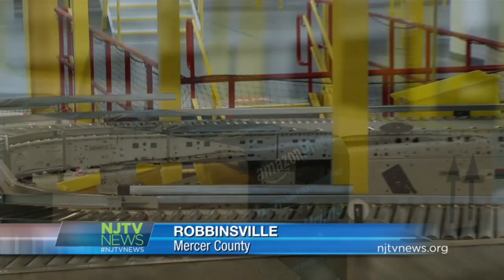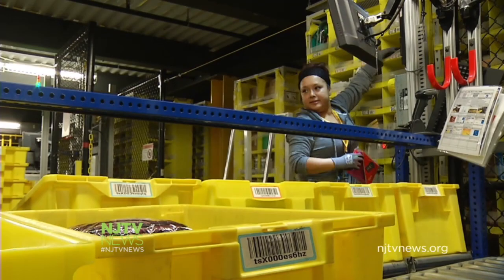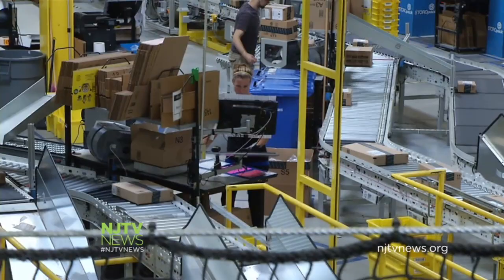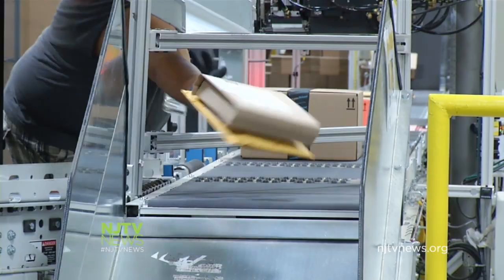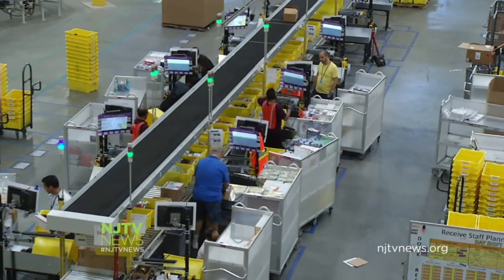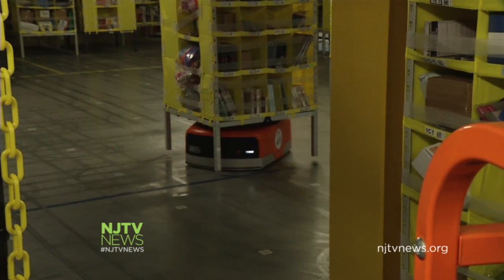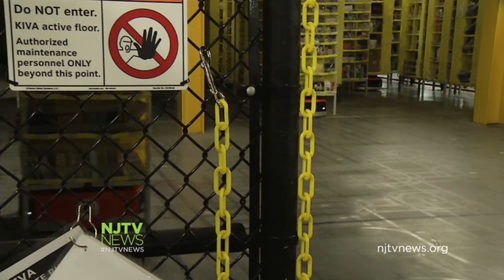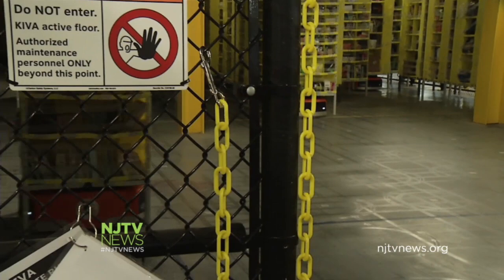Amazon Explains How Robbinsville Center Works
Amazon's fulfillment center in Robbinsville has 14 miles of conveyor belts to help sort and package products for shipment.